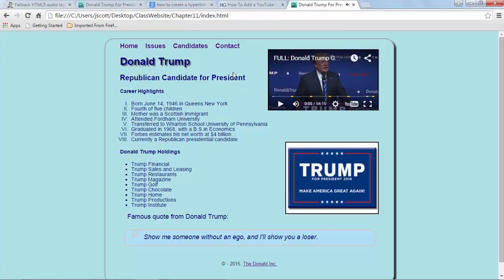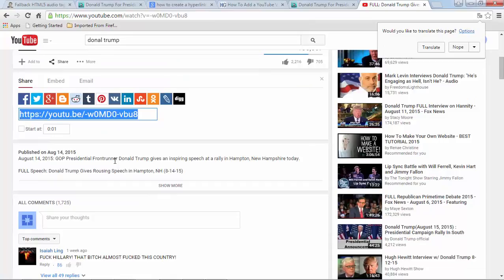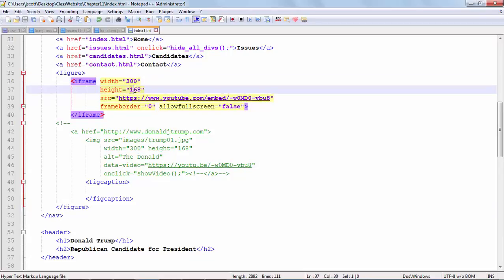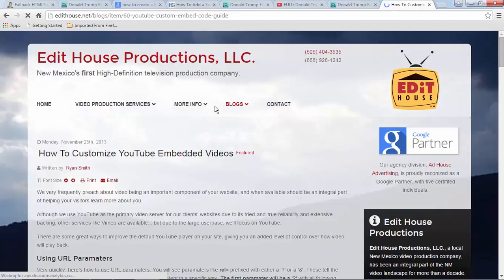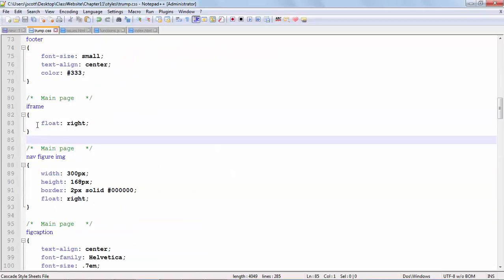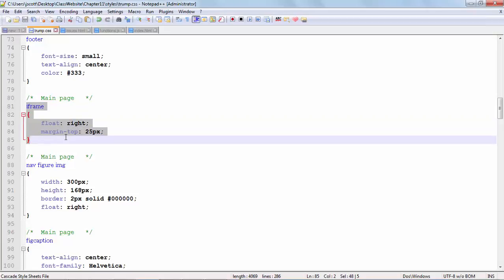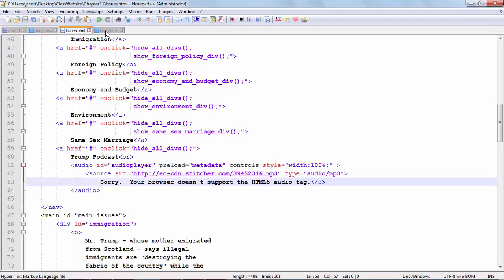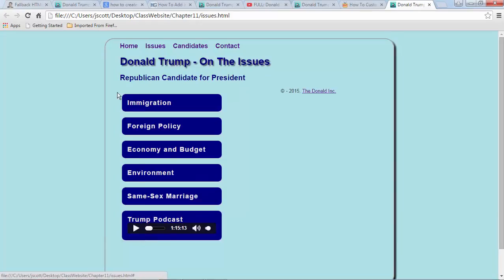Class Website - Chapter11